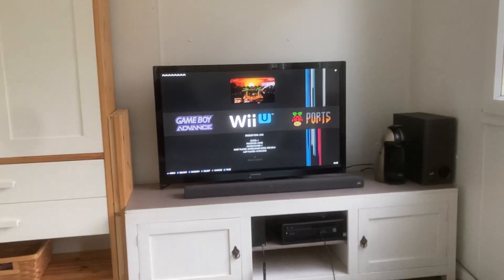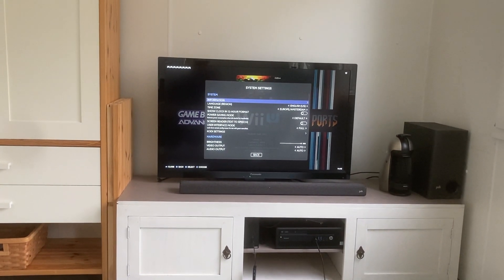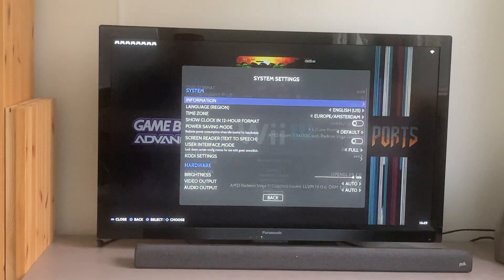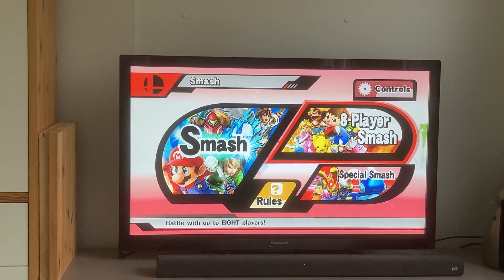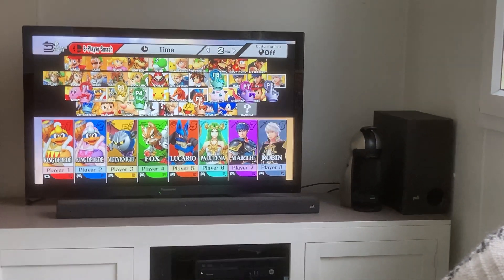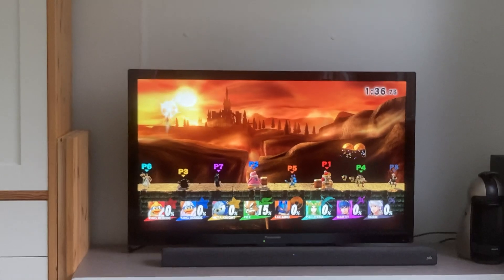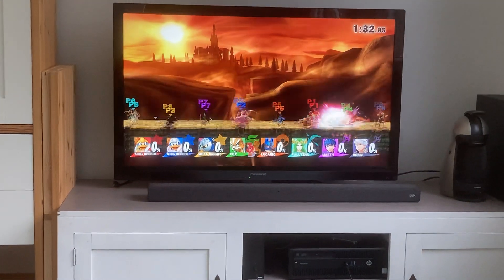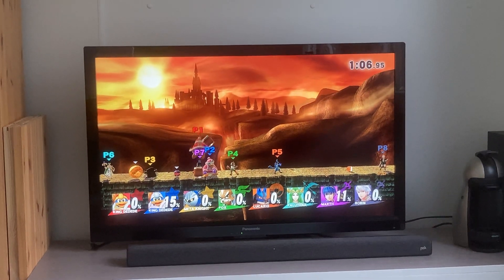Batocera 36 Beta - Cemu Linux 2.0 (Experimental)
Testing Cemu on Batocera 36 (Beta), this is the Native Linux Version of Cemu version 2.0:

IT runs really good. I'm testing with Super Smash Bros Wii-U 8 Player Smash. All controllers are automatic configured.

Thnx to the Dev. Team @ Batocera.